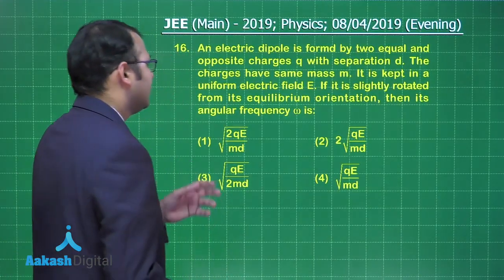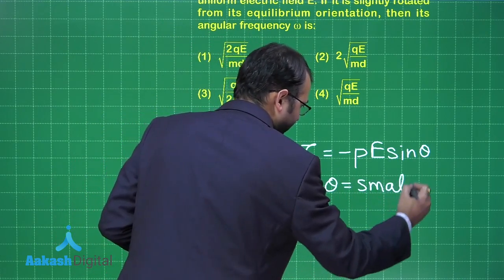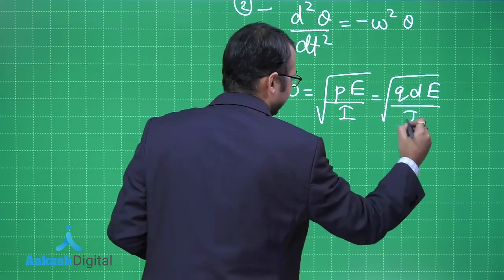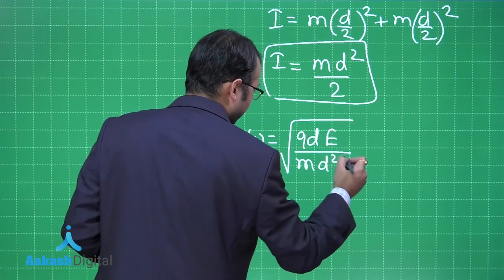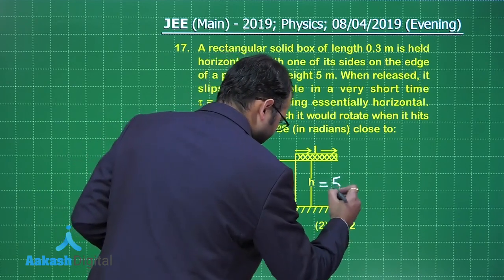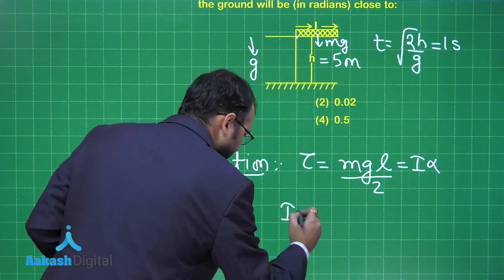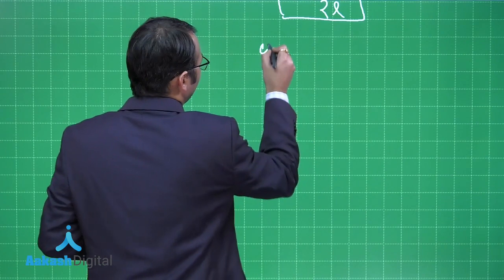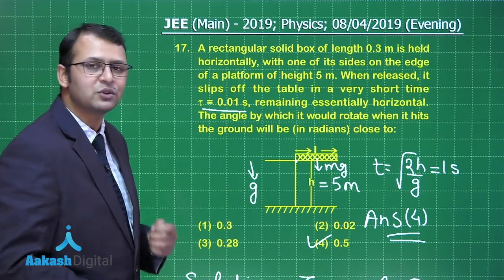JEE Main 2019 Physics 08 04 2019 Evening Q. 16 to 17 Solution